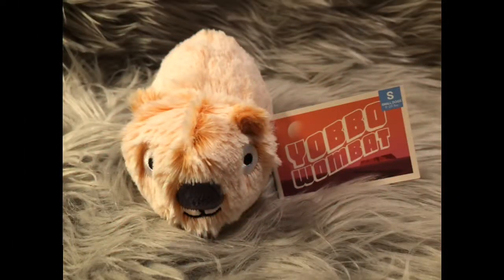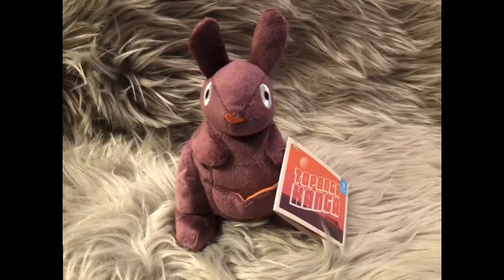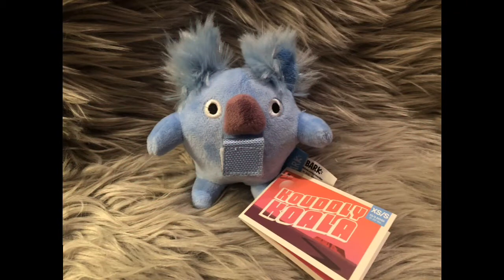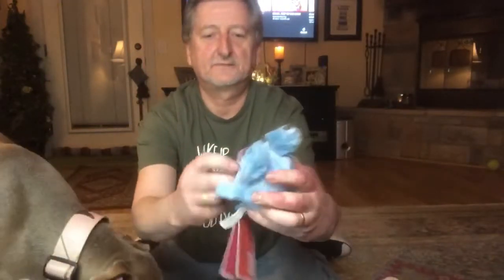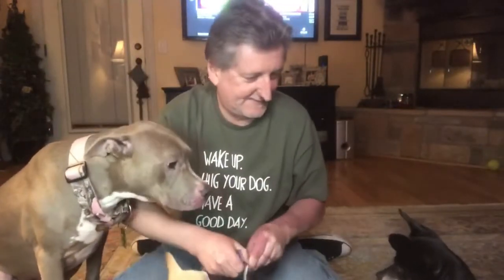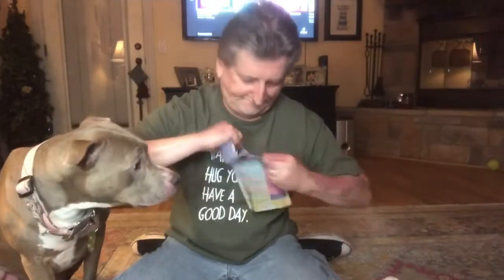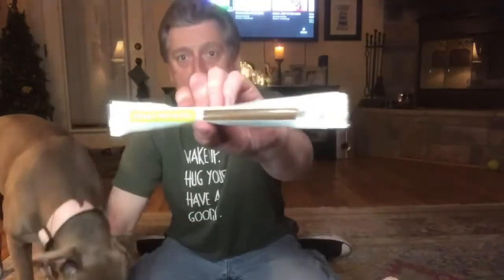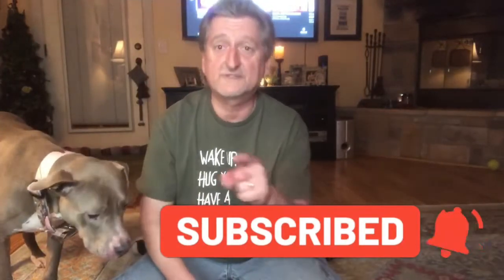BARKBOX “Australian Outbark “ box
BARKBOX came out with an “Australian Outbark “ box with really cool toys like a kangaroo and a wombat! The treats were a huge hit with the kids as well. check it out!